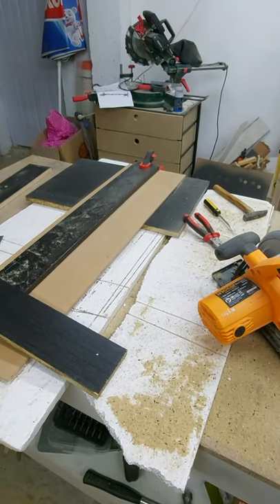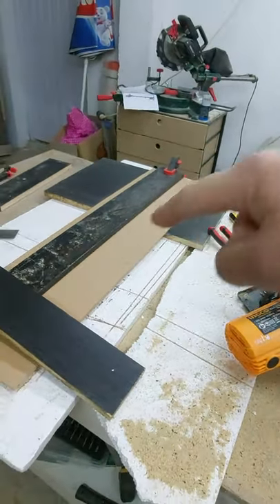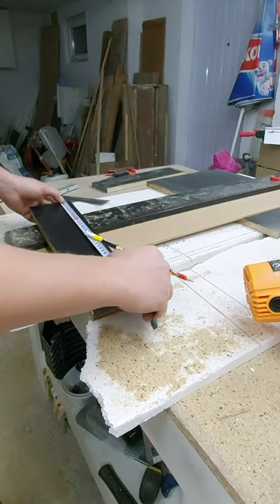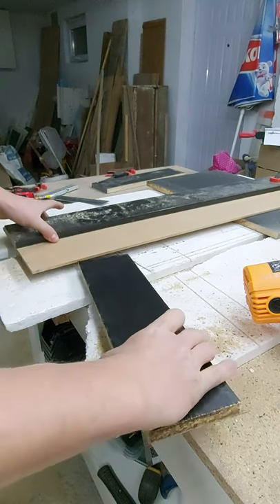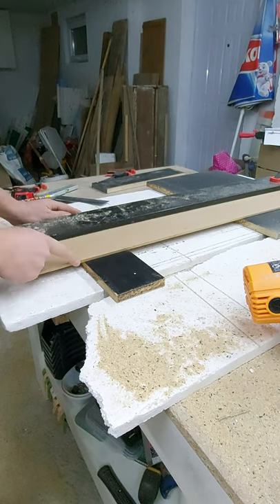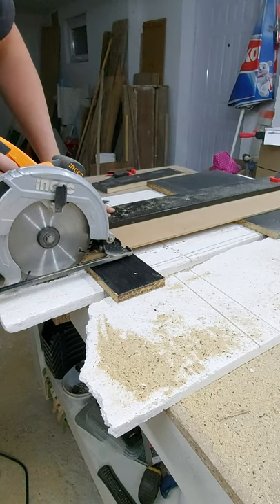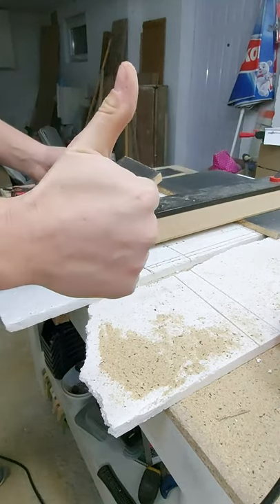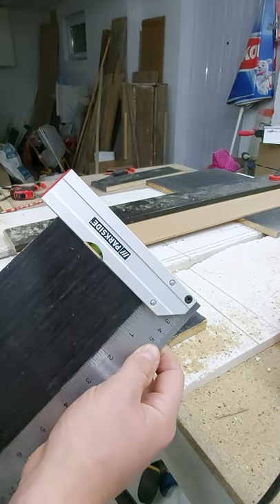Crosscutting small pieces with a circular saw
Very quick tip on how you can crosscut small melamine pieces with a circular saw and a straight edge or a DIY track guide.